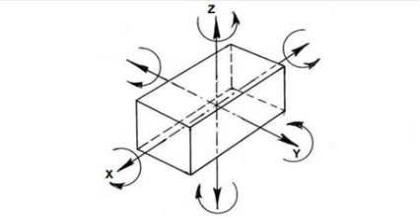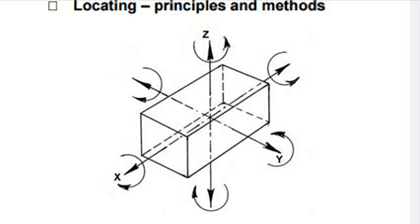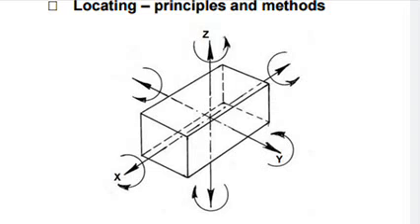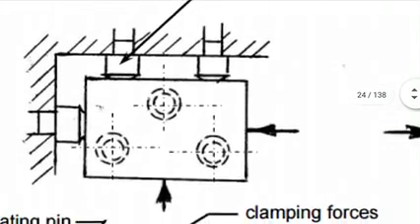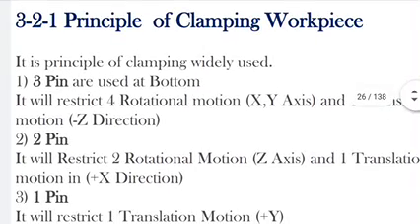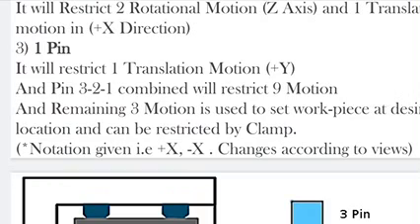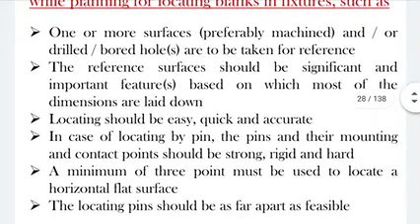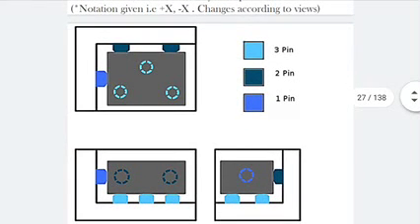3-2-1 locating principle for jogs and fixtures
Let's understand the basic of 3-2-1 principle for jigs and fixtures